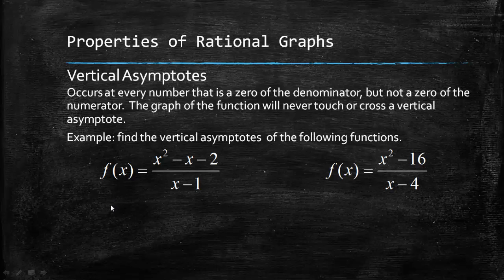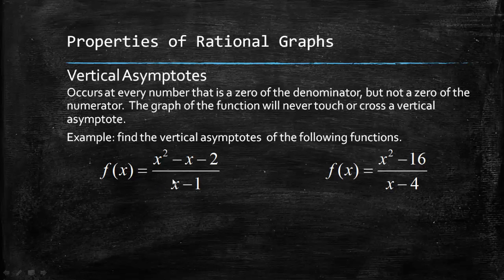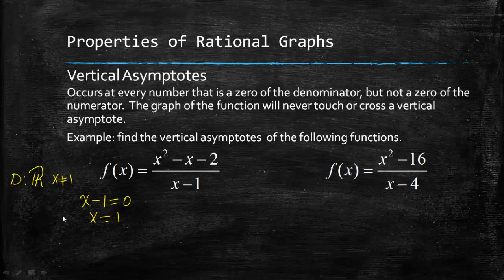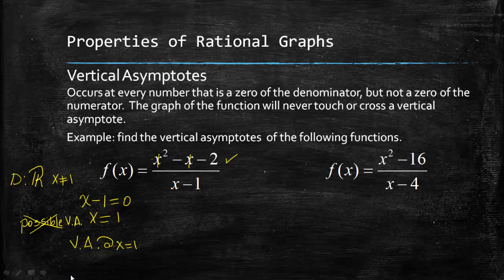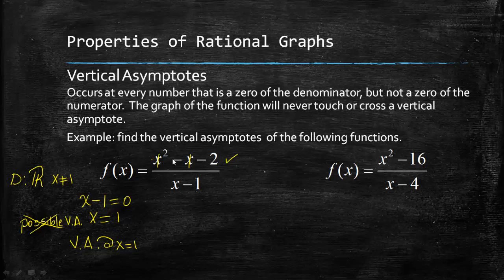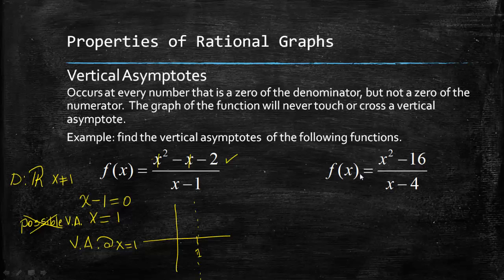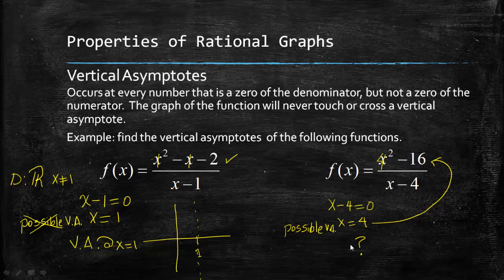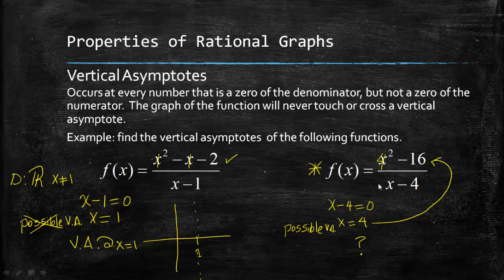Rational Functions finding vertical asymptotes Ex 1